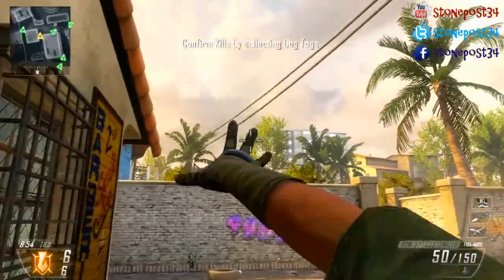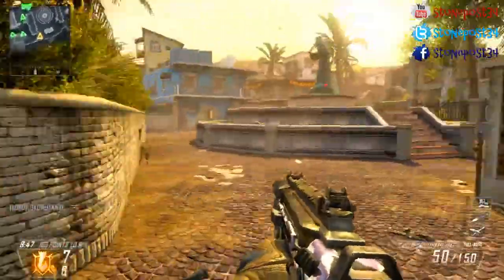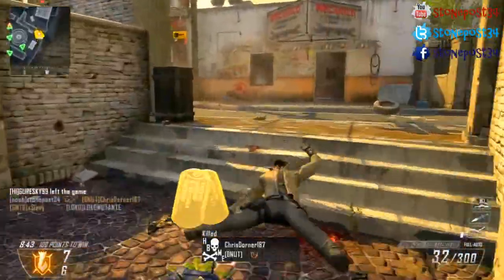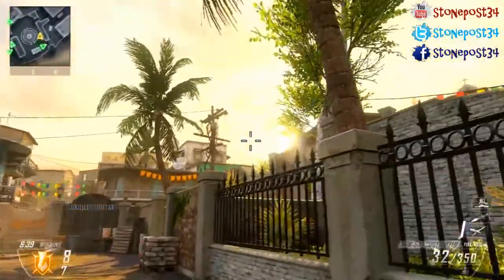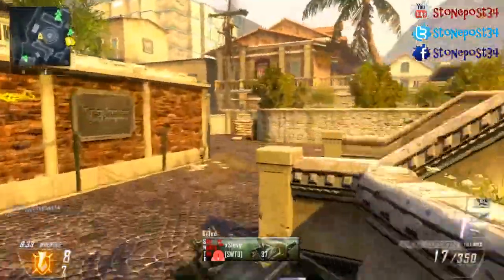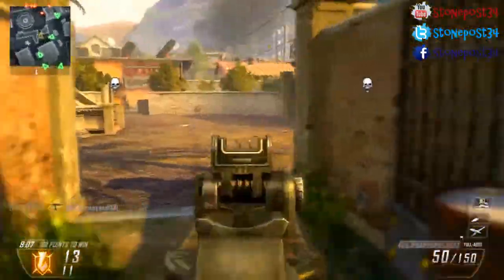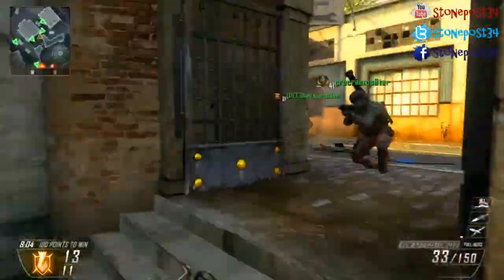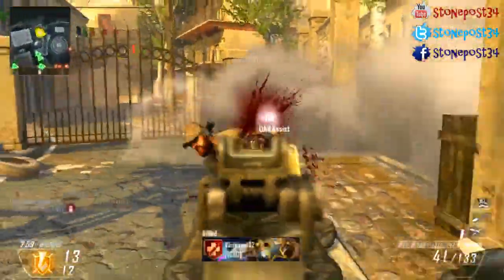XBOX ONE Controller (40 New Features!)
Have a great day!! Greg

XBOX ONE VS PS4 DEDICATED SERVERS RELEASE DATE

New Call of Duty Ghost TAGS :)

XBOX ONE VS PS4 XBOX ONE NEW CONTROLLER

CALL OF DUTY GHOST CALL OF DUTY GHOST